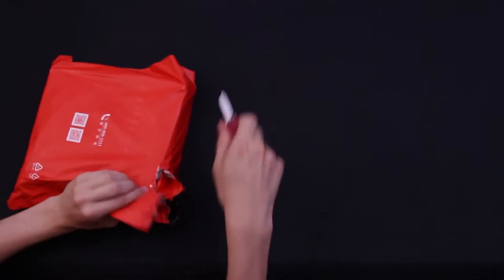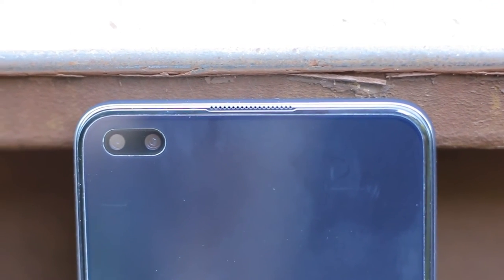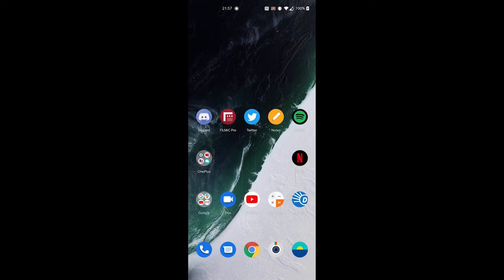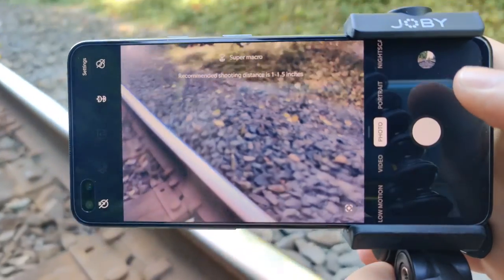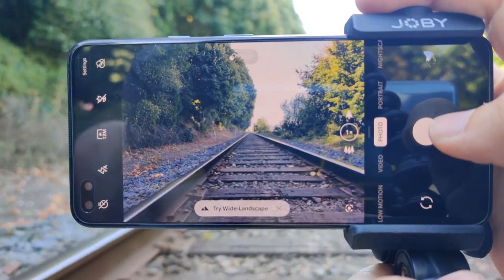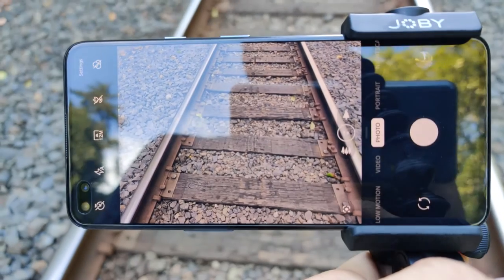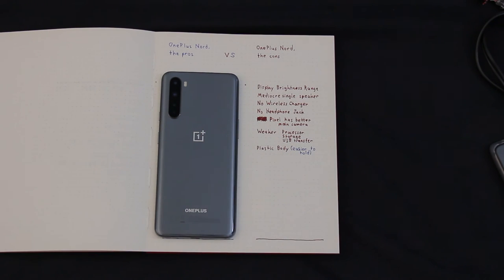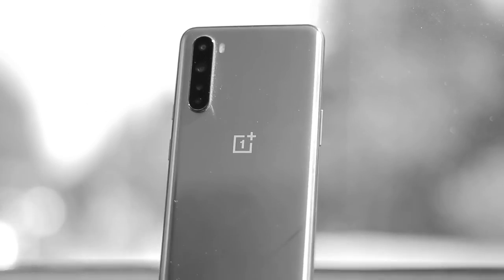OnePlus Nord Review (Beta Program)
I would like to give a MASSIVE thanks to OnePlus for letting me review this device as part of their beta program.  Linked here:

This was a fun review to do, but many things had to be cut out for it to fit into a reasonable time, feel free to ask any questions you have about the phone in the comments section!